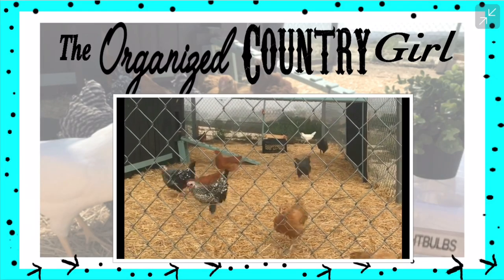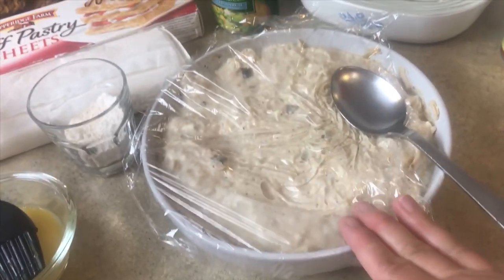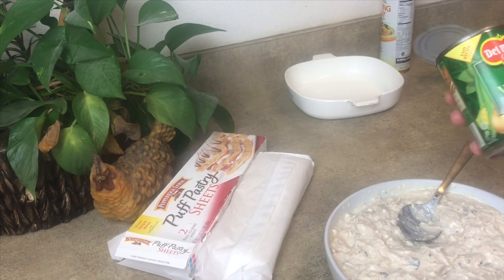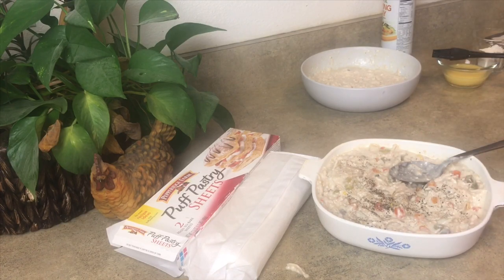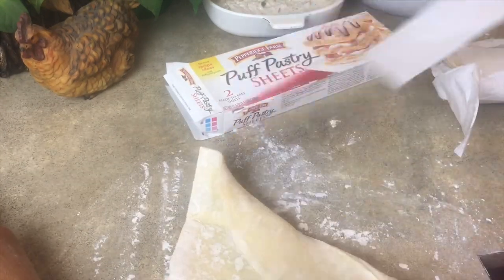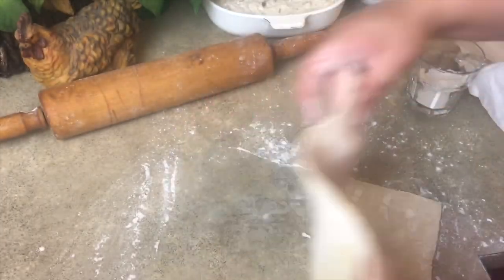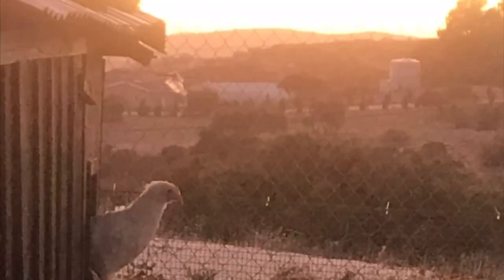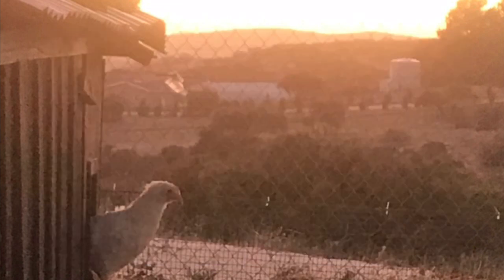Chicken Pot Pie: The EASY way!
Chicken Pot Pie! And what’s better than an EASY way of making it. This video is what my Mama woulda called a “cheat” recipe. Meaning we are gonna cut a few corners/steps to get a delicious result.

QUICK TIP SERIES: Don't miss out on any of my QUICK TIPS!!!